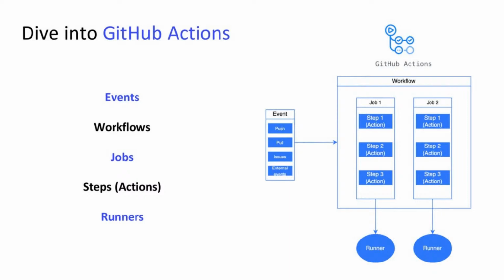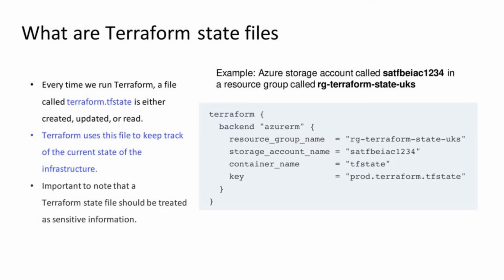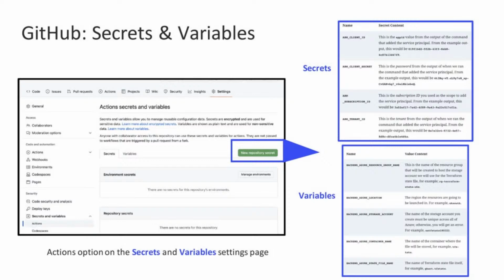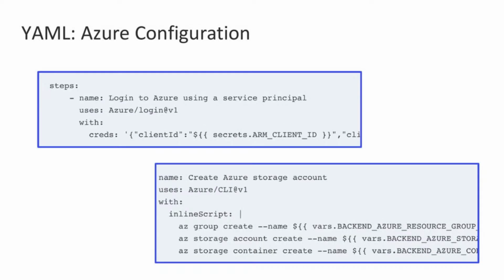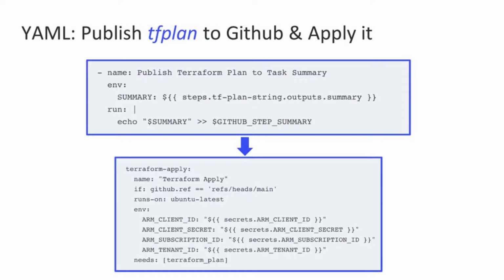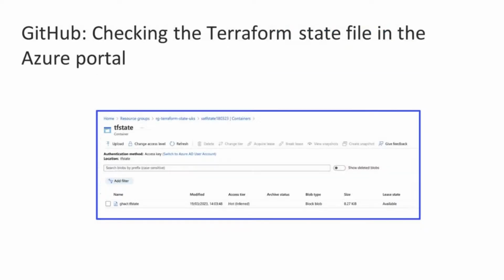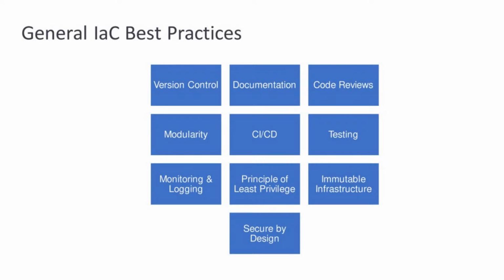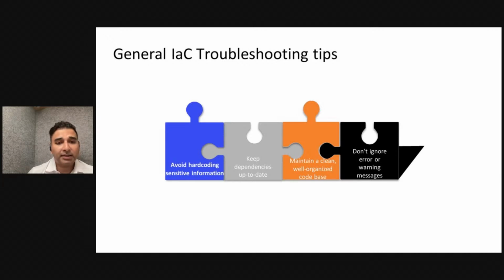Ace the Game of Cloud CI/CD: Unveiling Best Practices & Tools | Cloud Institute Webinar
Culminate your Cloud Automation journey with our final webinar on Cloud Automation, a dynamic blend of insights, tools, and tips. Dive into the world of Continuous Integration/Continuous Deployment (CI/CD), and experience how GitHub Actions power our Terraform and Ansible deployments. Equip yourself with troubleshooting tactics, best practices, and an invaluable IaaS, CI/CD, and Cloud Security automation checklist. This isn't just a webinar; it's your roadmap to becoming a maestro of automated Cloud CI/CD deployments.